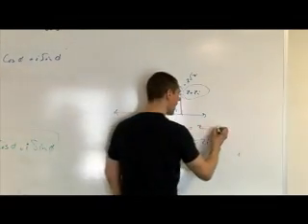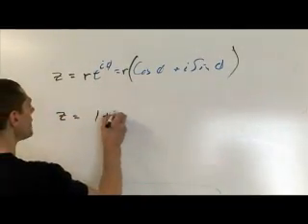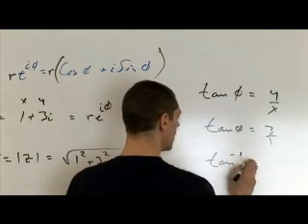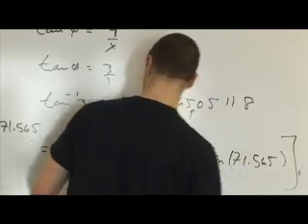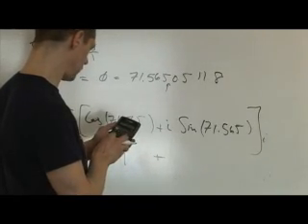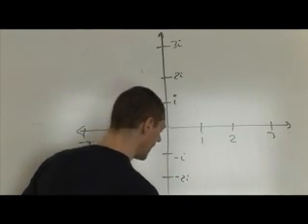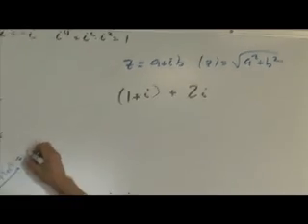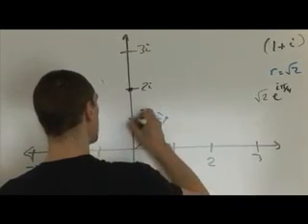Complex & Polar Forms Part 7